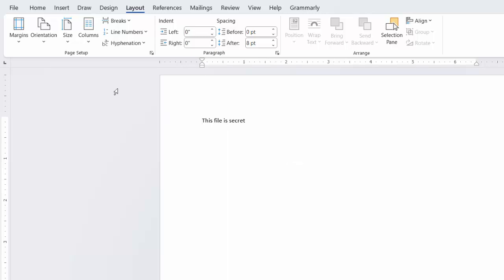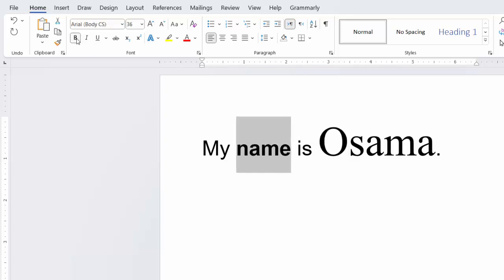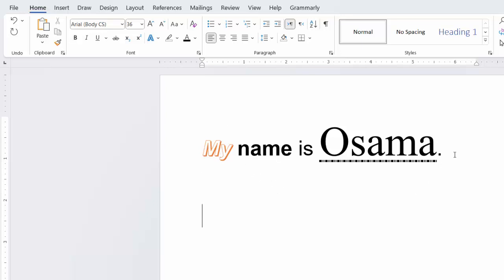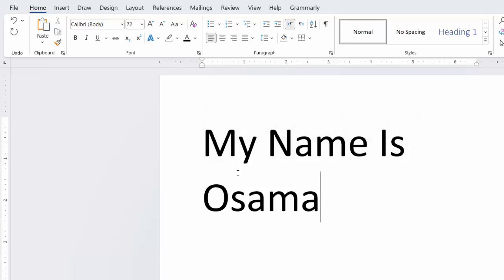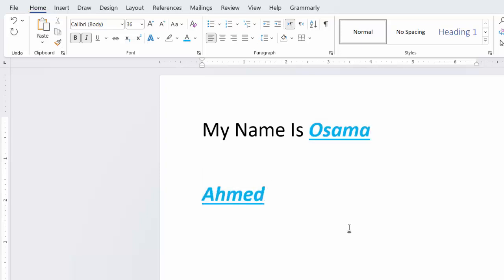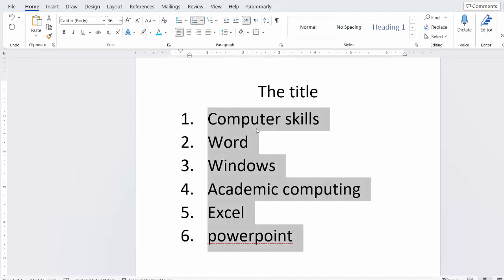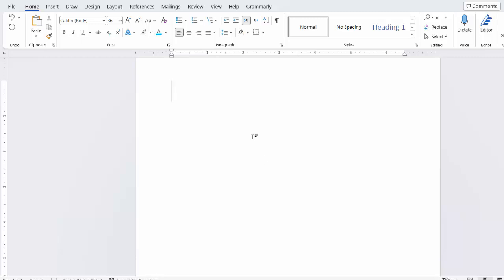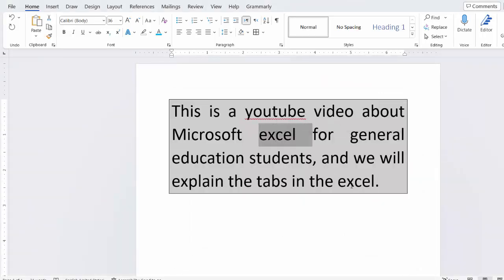2 - Home Tab in Word 2019